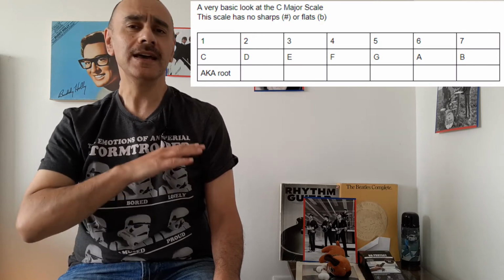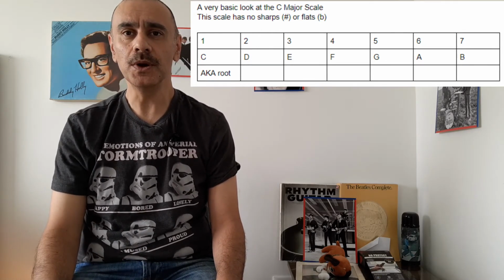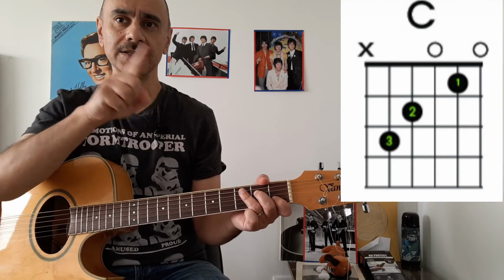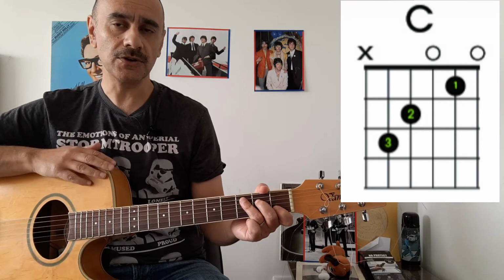Beginners! Easily Build a Guitar Chord.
I'm now doing live online classes! 🛒 Basic Chord book
How to Build a Guitar Chord for Beginners | Easy Guide to Guitar Chord Theory
📢📢Learn YouTube Strategy: Video Ranking Academy (VRA) Webclass Link
🎯 FREE class from Sean Cannell! Learn the one YouTube strategy that generates 122k views per day
📢📢Try Amazon Prime!
📢📢Try Amazon Music!
📢📢Student? Try Amazon Student
📢📢Try Prime Video!
📢📢Try Audible, get great audio books!
📢📢If you've got kids like me, try Amzon Kids+!

📣Lesson Links

About

In this beginners guitar tutorial, you'll learn how to form a basic guitar chord.  A guitar chord is made up of three notes, called a triad and in this beginners guitar lesson I'll show you the basic foundations of a guitar chord.  There's a little guitar chord theory but nothing that'll cause you any serious stress!!

This guitar tutorial will focus on the C major scale, which has 7 notes but no sharps or flats, and look at how to build a C major chord which uses only three notes, or a triad.